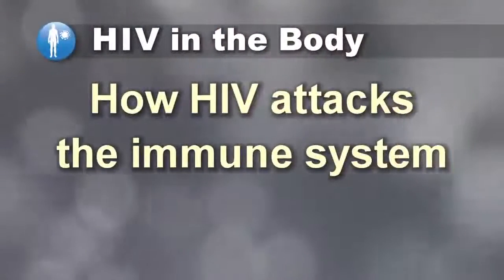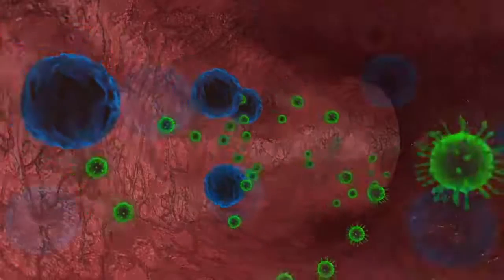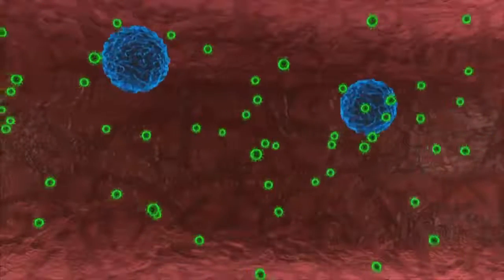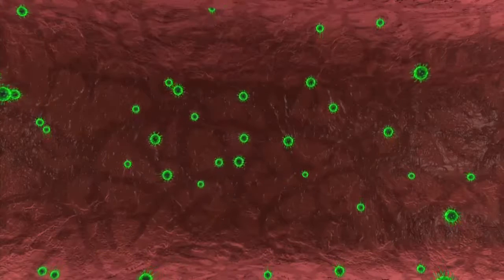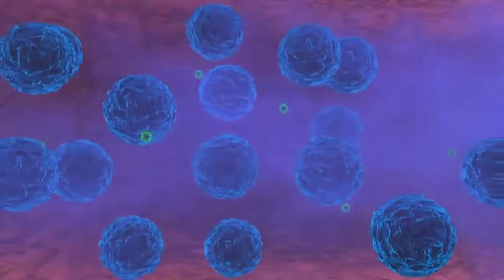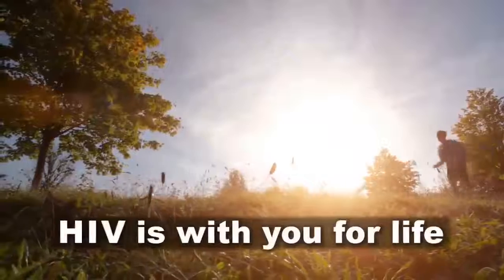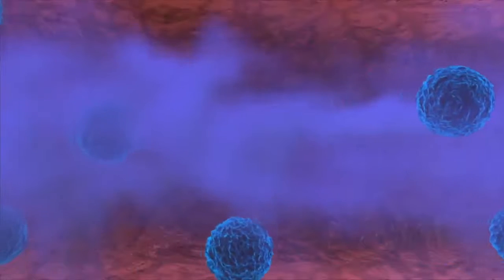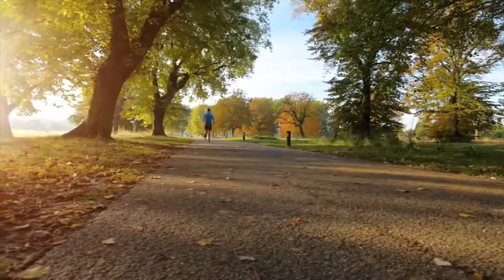HIV in the Body - Positively!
This video shows what HIV does inside the body and explains why there’s no cure.

Positively! is a web-based program that provides key messages about HIV based on health literacy concepts. The videos are designed as a resource for people with HIV, or to start discussions between HIV providers and their clients.